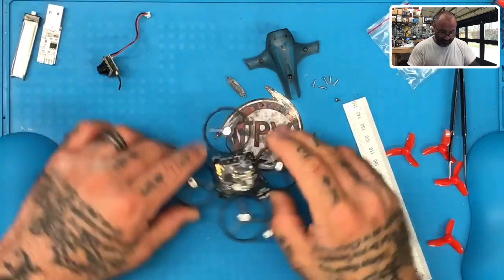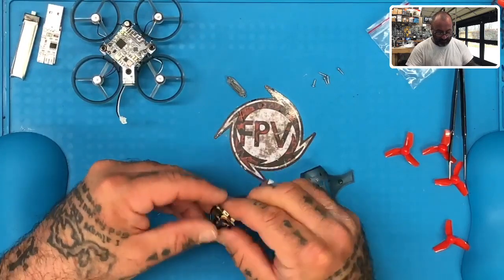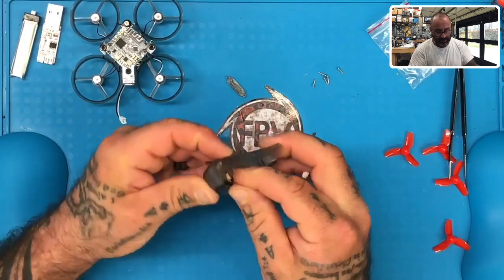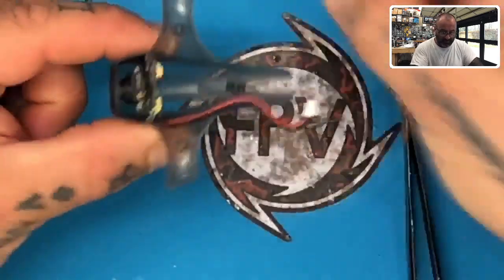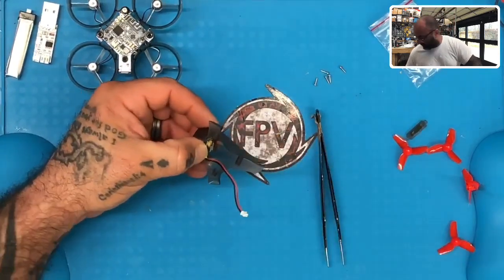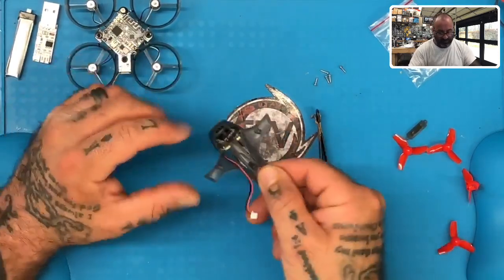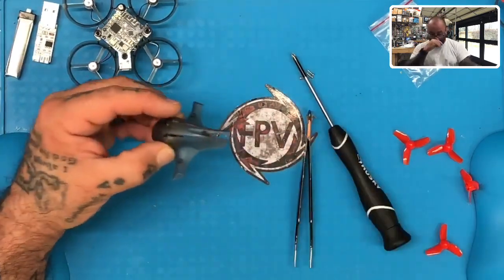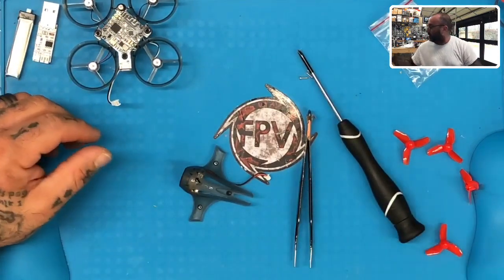FrSky Apus MQ60 Kit Part 3 - Drone Assembly from FPVProfessor.com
Sincerely,

Tarek Maalouf
Founder and Work Mule
CycloneFPV.com